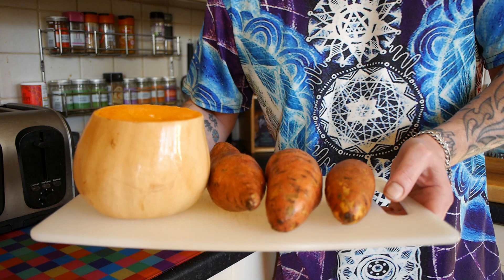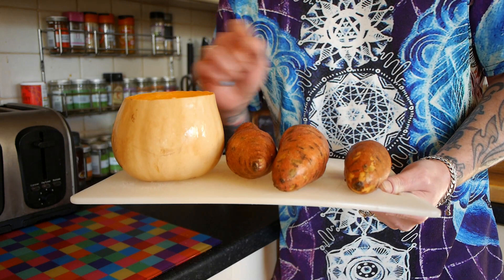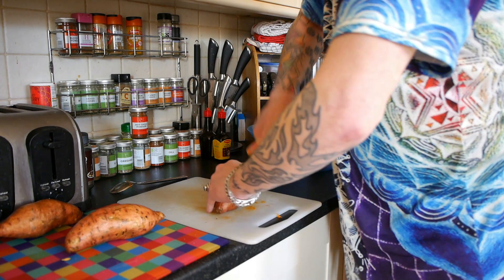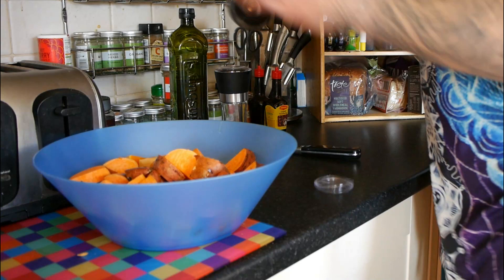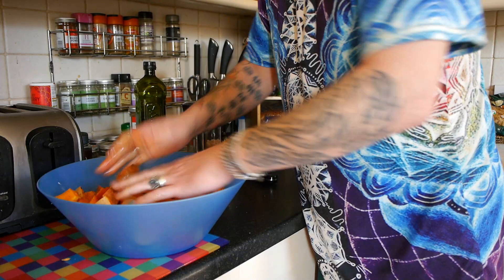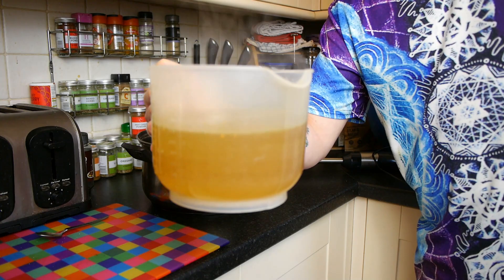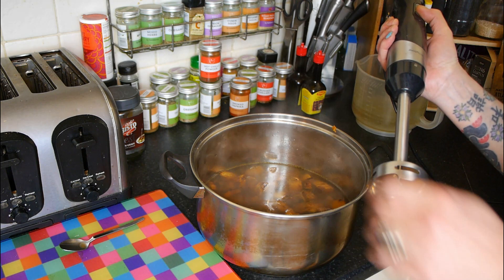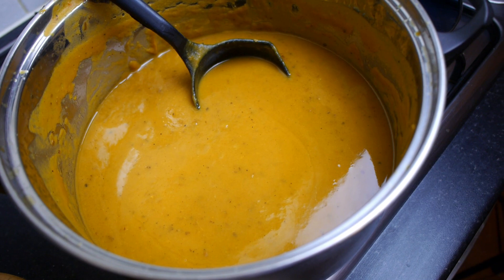Roasted Butternut Squash & Sweet Potato Soup - Easy Vegan Recipe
Roasted Butternut Squash & Sweet Potato Soup - Easy Vegan Recipe.  Let us know if you try it out. xxx

vegan
vegan food
vegan meals
vegan recipes
vegan shopping
Gay couple
LGBTQ
roasted butternut squash soup recipe
squash soup vegan
vegan soup recipes easy
butternut squash recipe
gay couple youtubers channels
squash soup recipe butternut
Roasted Butternut Squash & Sweet Potato Soup
easy vegan soup
delicious vegan soup
roasted vegetable soup
easy soup recipe
vegan soup recipe
sweet potato
roasted sweet potato